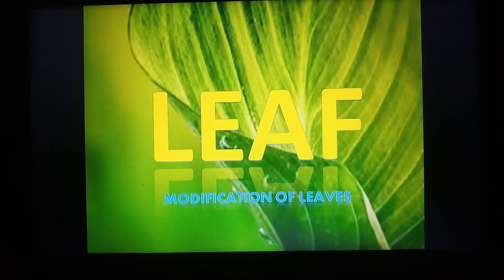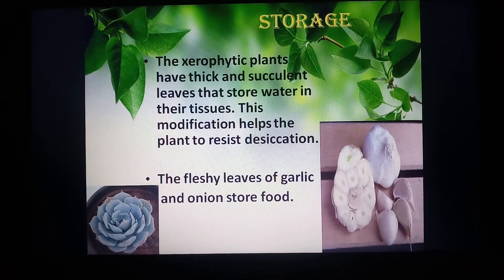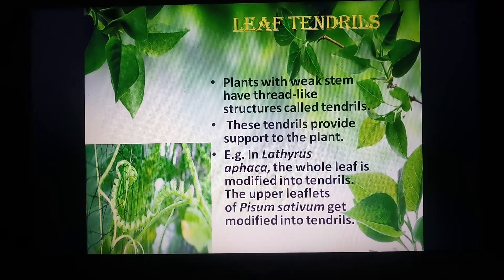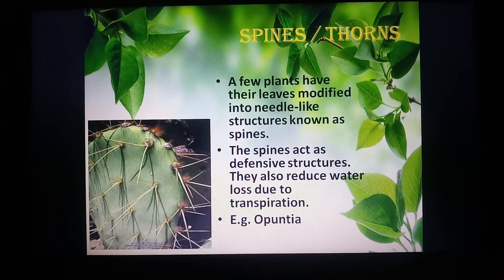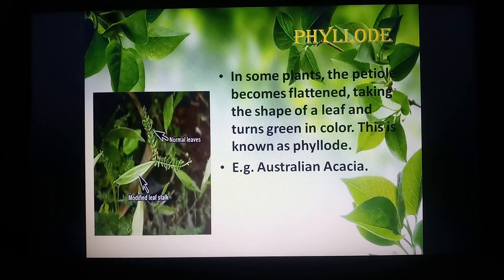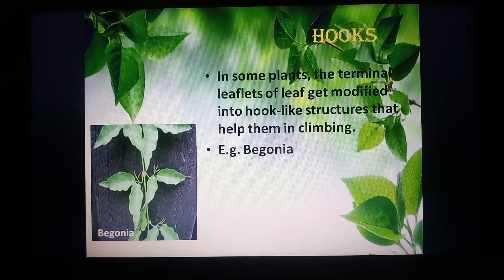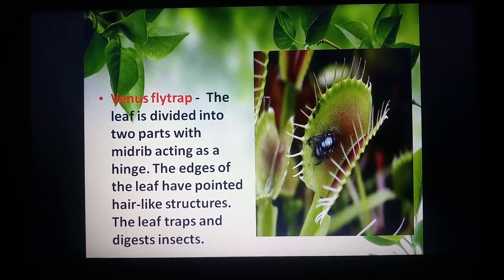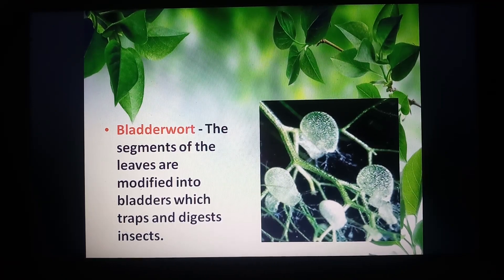Modifications of Leaves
Leaves are modified to perform special functions other than photosynthesis like climbing and substrate attachment, storage, protection, trapping and digesting insect prey,etc.